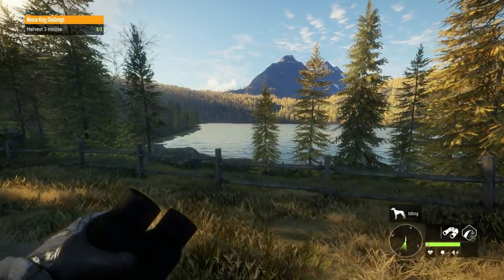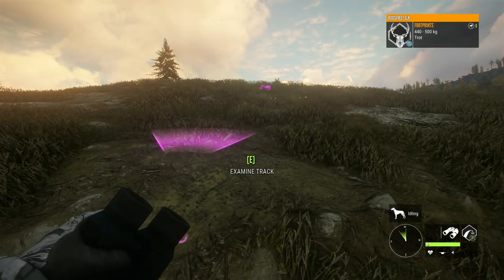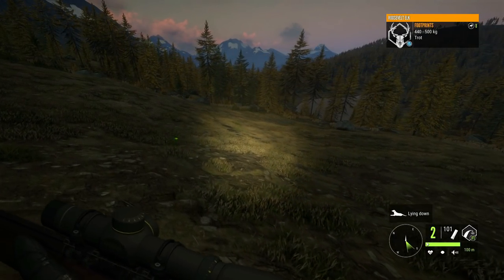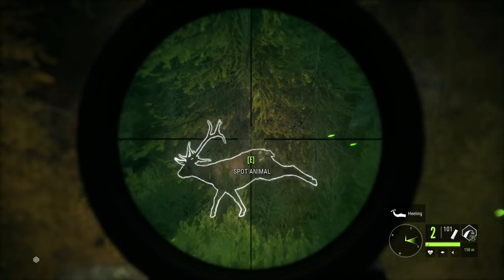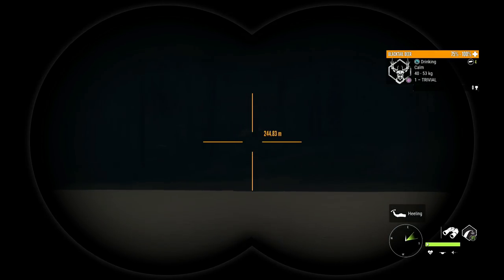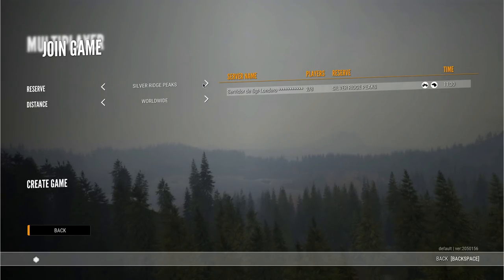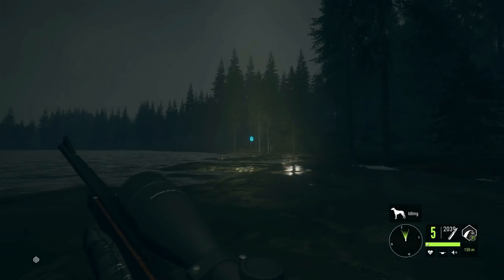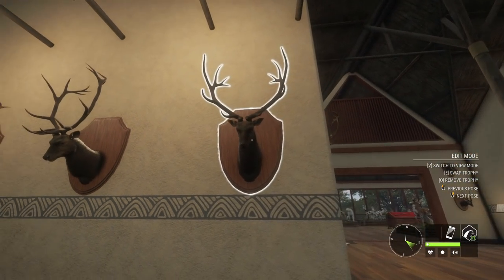Diamond Roosevelt Elk VS The Starter Shotgun! Plus a Diamond Blacktail Deer! Call of the wild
Today on thehunter call of the wild we head out to Layton Lakes & get ourselves a Diamond Blacktail & Roosevelt Elk with the starter shotgun!